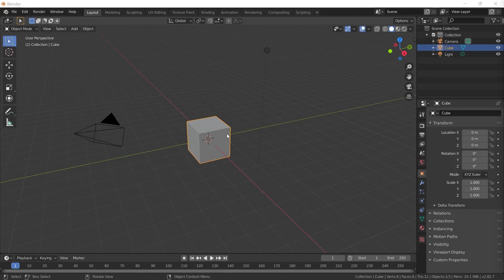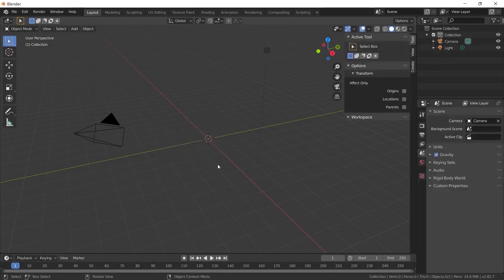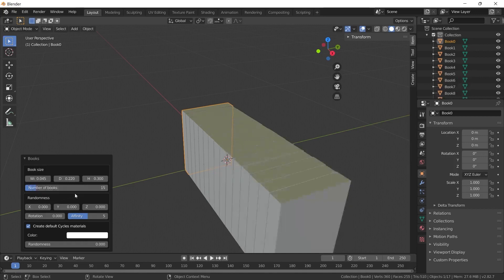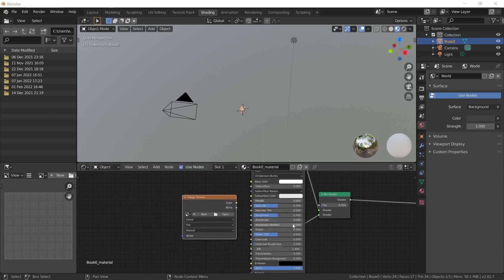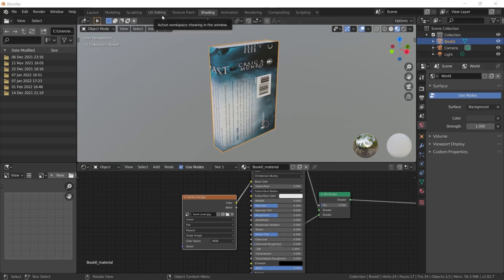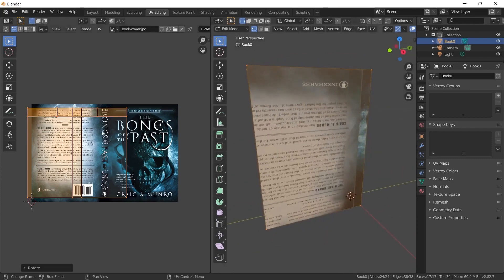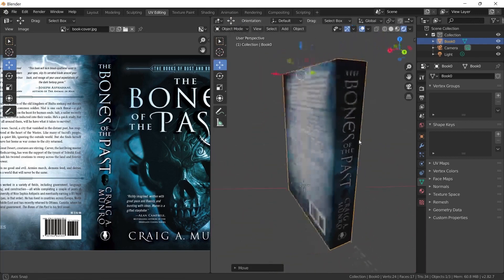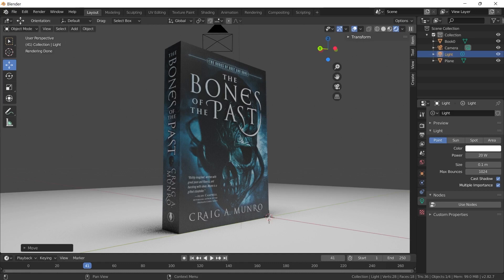Easy MODELING and TEXTURING BOOKS & MAGAZINES | Blender for Beginners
In this Blender tutorial, I'll show you how to make a quick book model through the Archimesh plugin in Blender. With this model, you can easily make books or magazines in the library or on the table. It will look much more realistic as we will cover the book cover on it.

00:00 Intro
00:13 Activate Archimesh Addon in Blender
00:38 Adding Book Model via Archimesh
01:43 Adding Book Cover Texture to Book Model
02:51 Fit Book Cover to Book Model in UV Editing